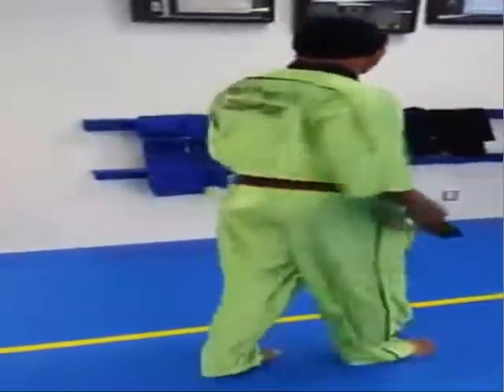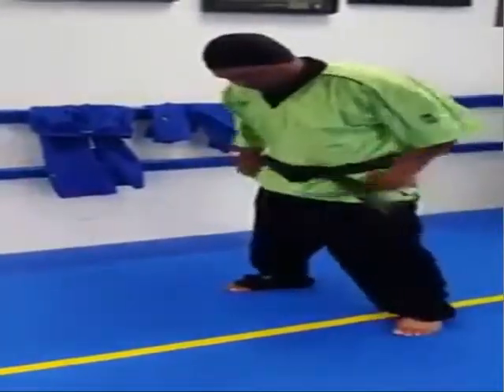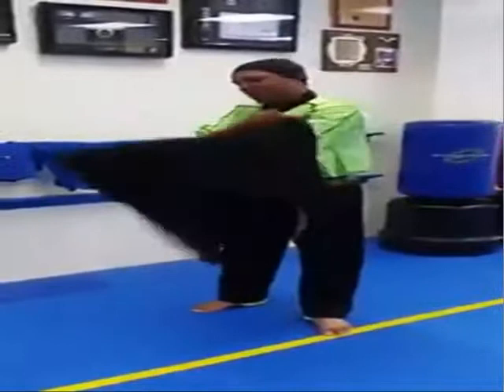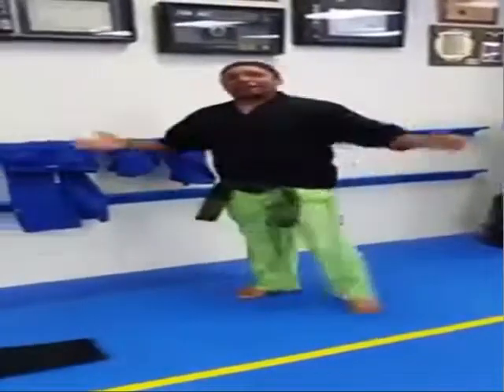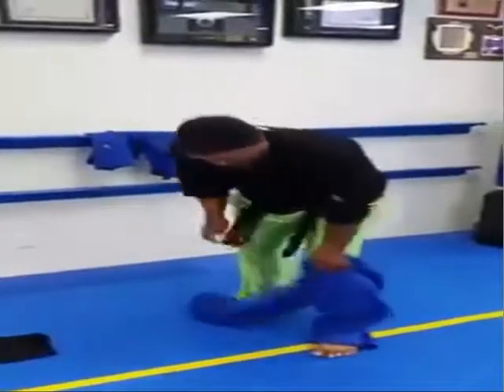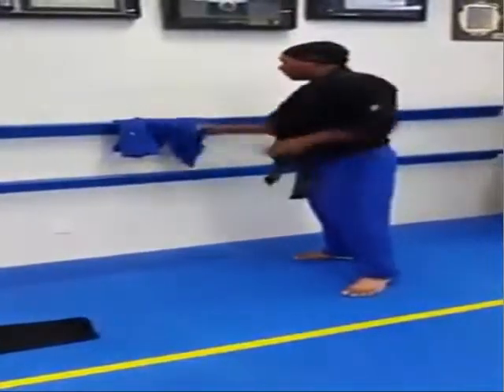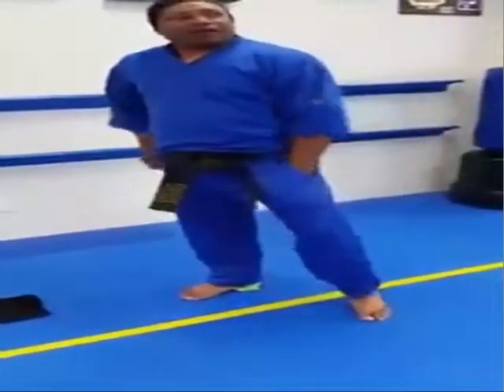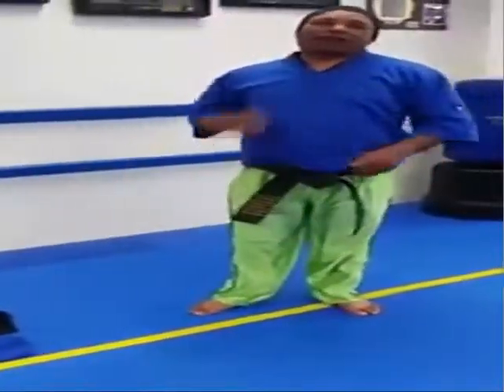Jack Dark Video Wide